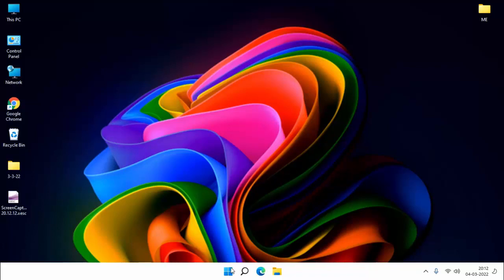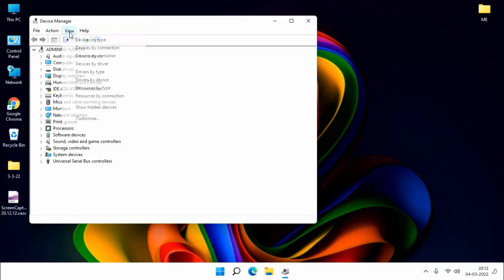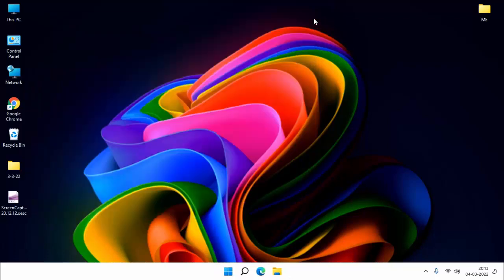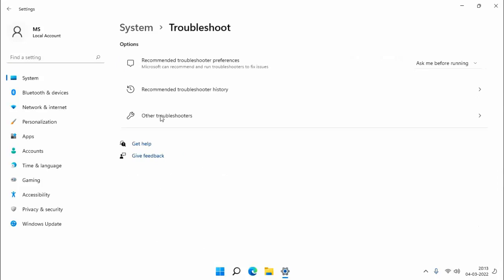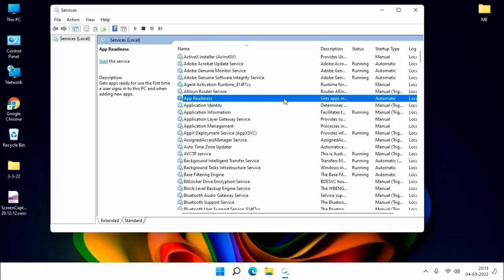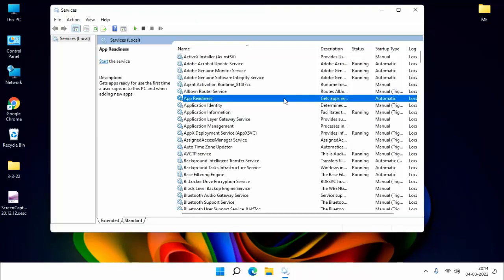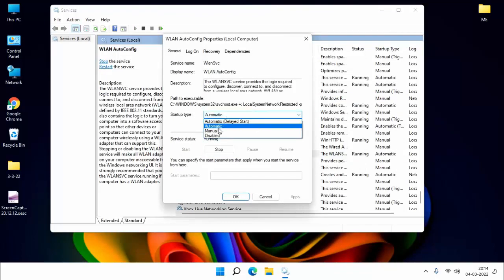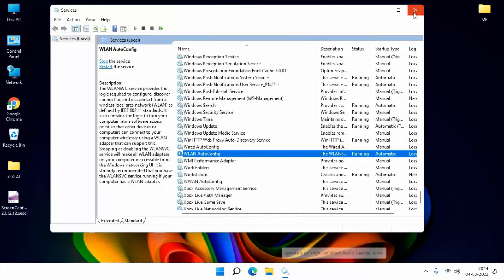How to Fix Microsoft Hosted Network Virtual Adapter Missing in Device Manager In Windows 10 and 11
Fix Virtual Adapter Missing on Device Manager Problem solve